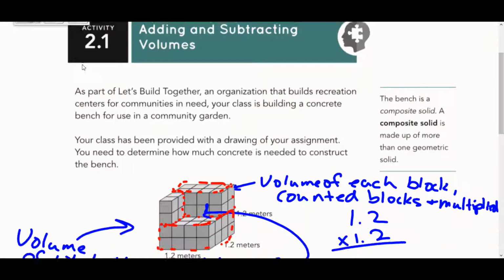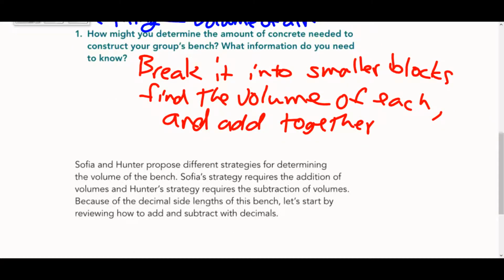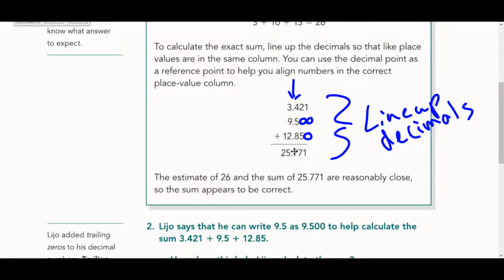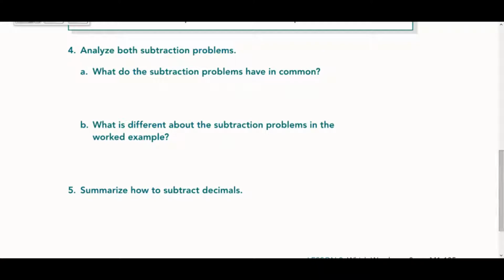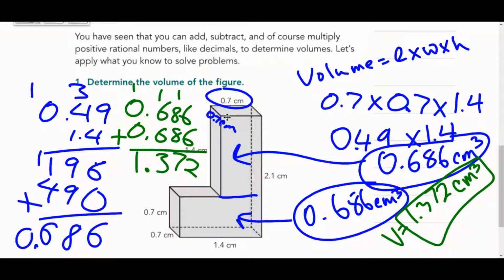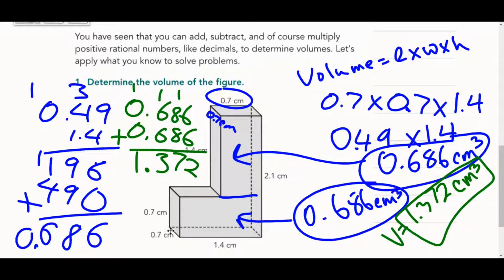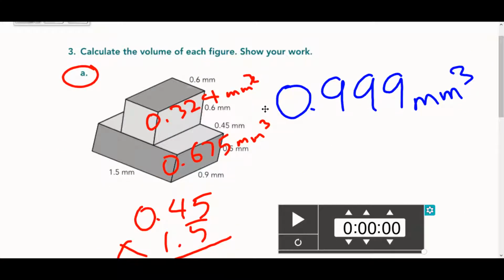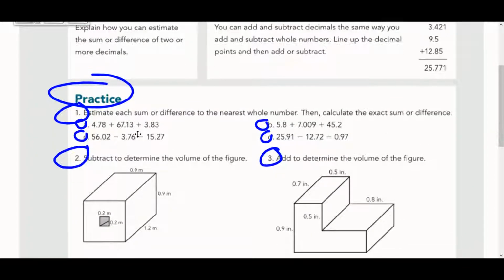Composite Solids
This video reviews the lesson taught in Math 6 Plus on 9.17.19 and gives a few pointers for homework.